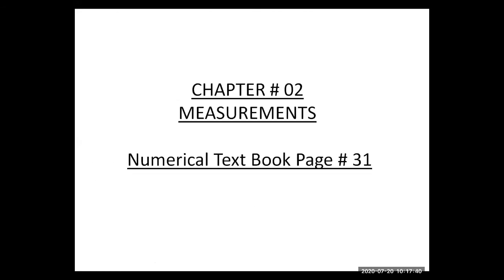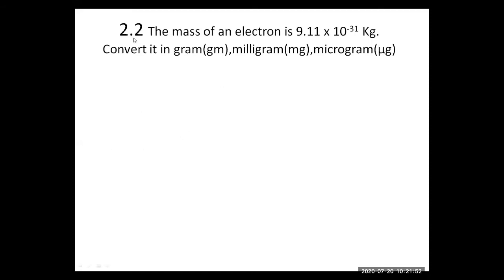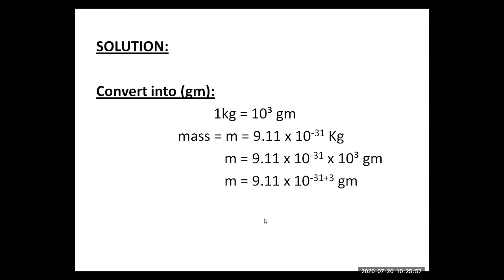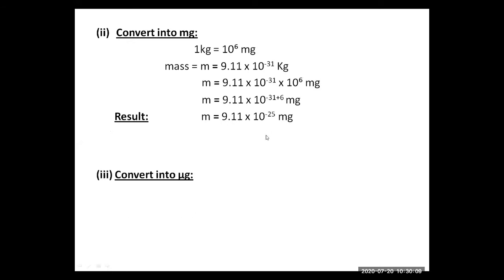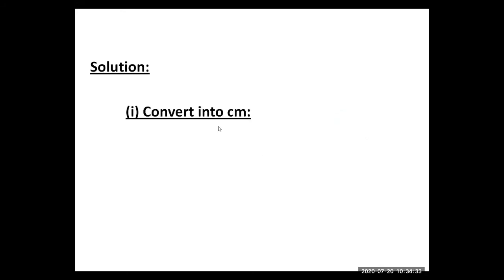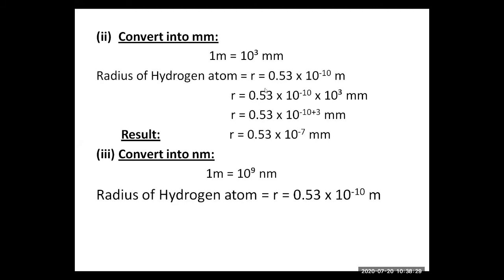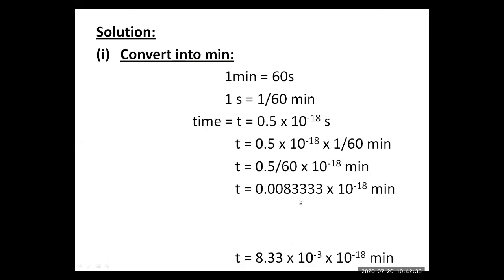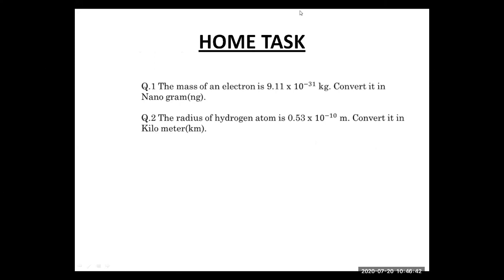Physics for Class Ten (Day 01 / Week 06)